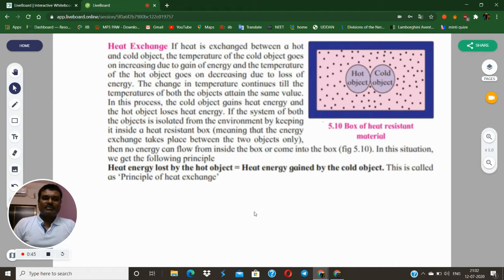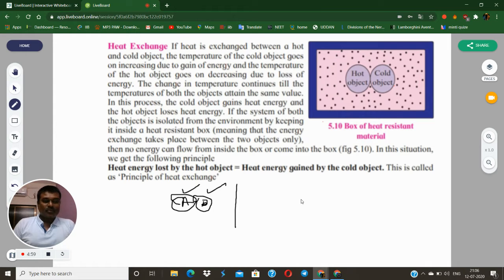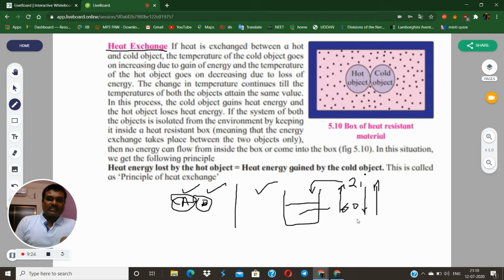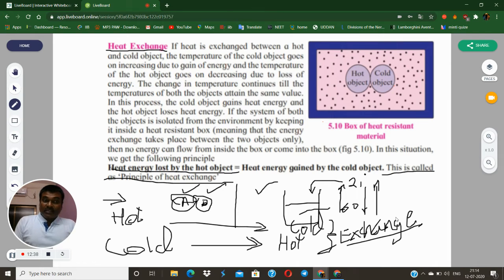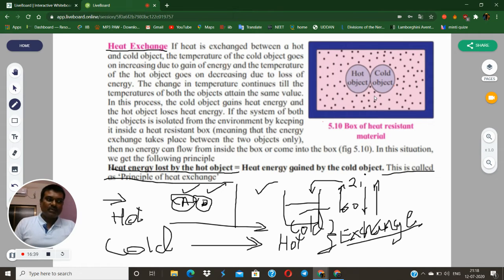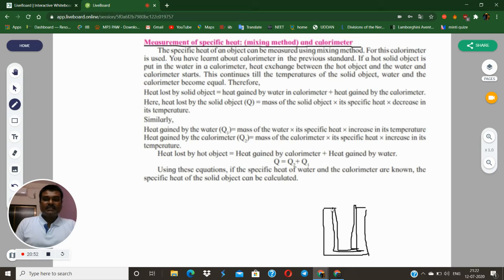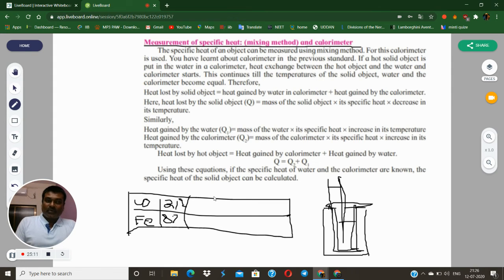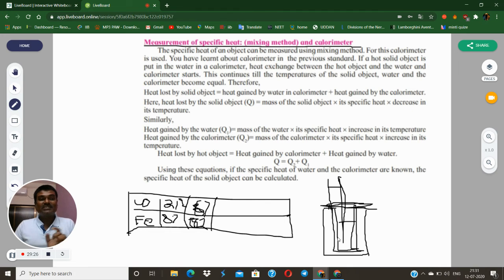Exchange Heat class 10th